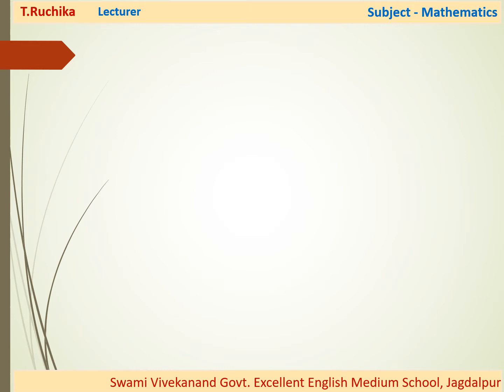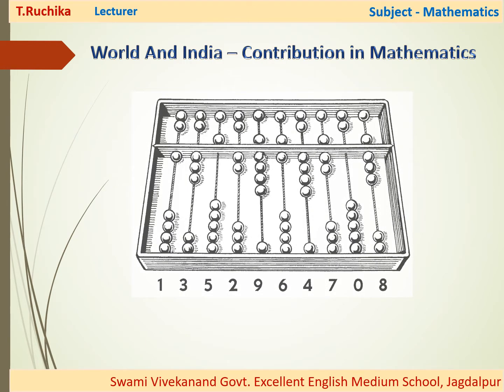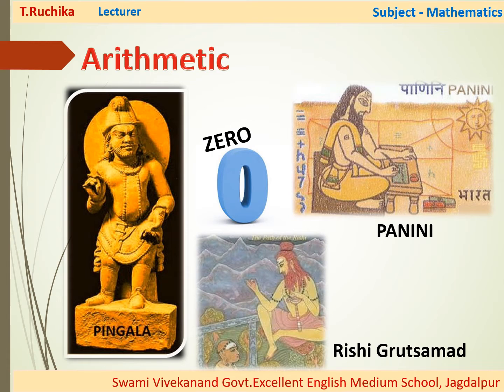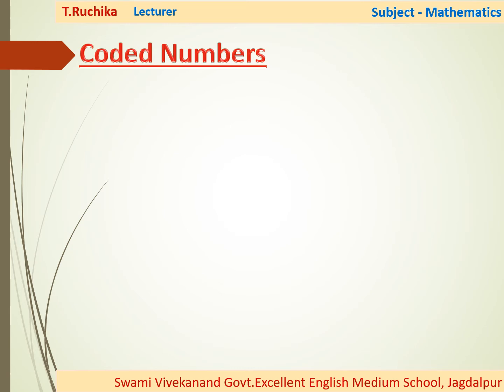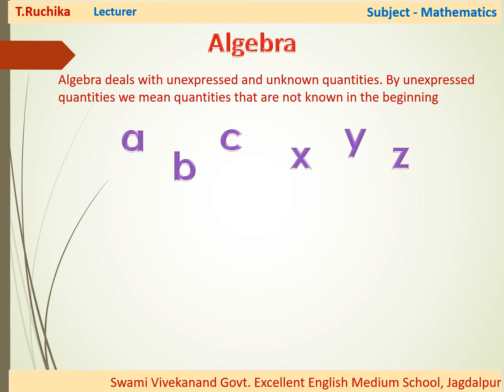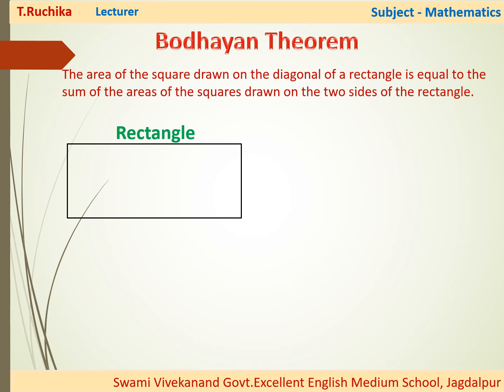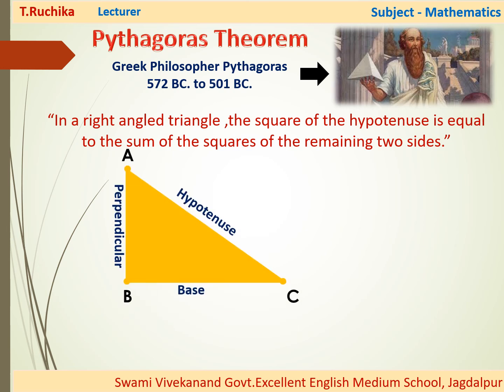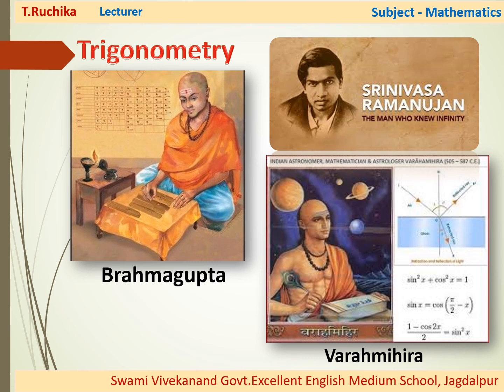History of Mathematics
This Video gives you the introduction of History of Mathematics and also Contribution of India in the field of Mathematics